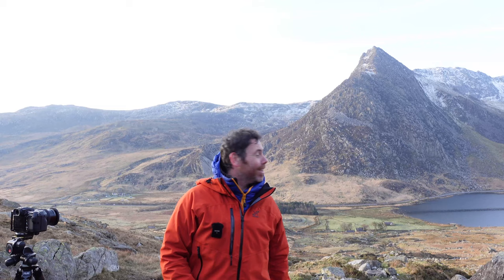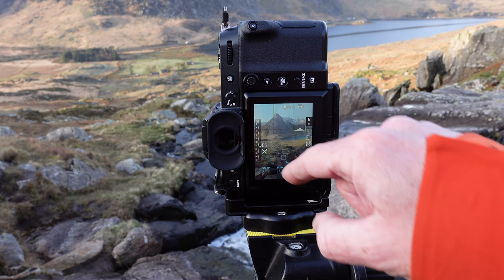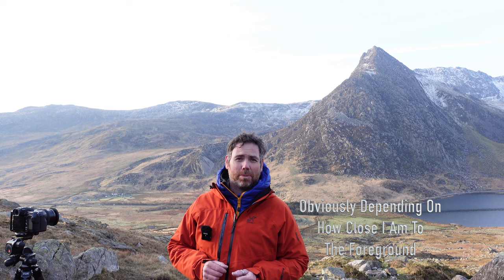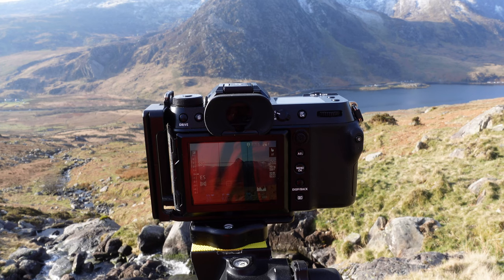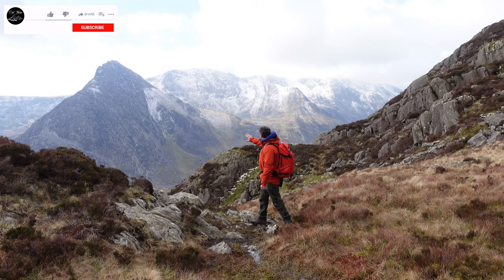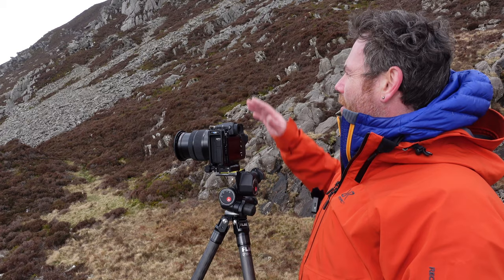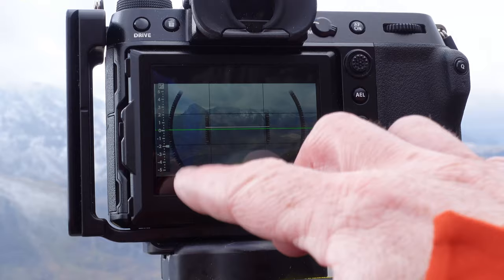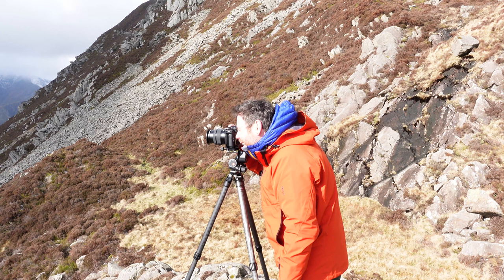LANDSCAPE PHOTOGRAPHY Tryfan with Fuji 35-70 gf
This week we head to Tryfan to meet up with Matt Beech and Adrian Snelius for a day out of Landscape photography in Snowdonia. With my recent move in camera systems i have a limited lens line up. So i spend most of the time shooting the Tryfan area with my gf 35-70mm lens. Although this lens is fantastic i found that it was not quite wide enough so i had to improvise and shoot panoramas to get the shots i was after. Shooting Tryfan with such a lens is certainly not impossible and i think this goes for any setup you have to work with what you have availlable to you. For a lens described as a kit lens i think that this does not do the lens justice as it is still optically very good and produces fantastic results as i discovered on this trip. This lens is certainly going to be a valued piece of my kit.